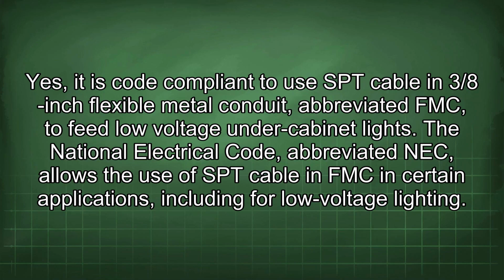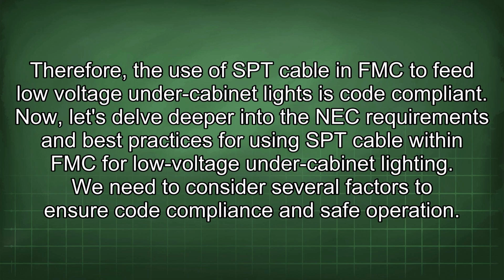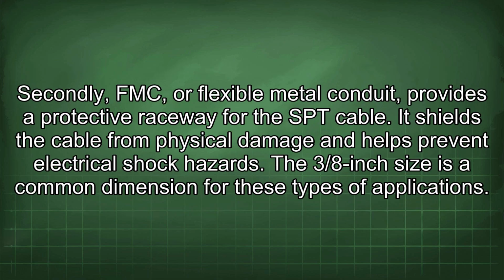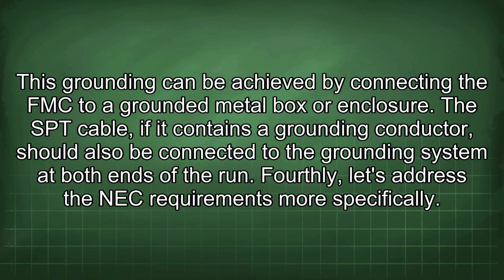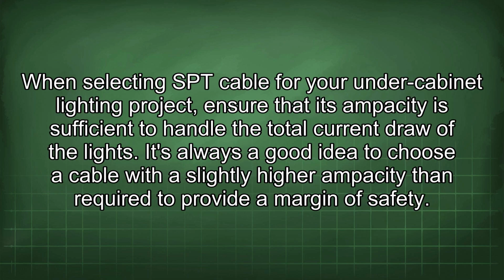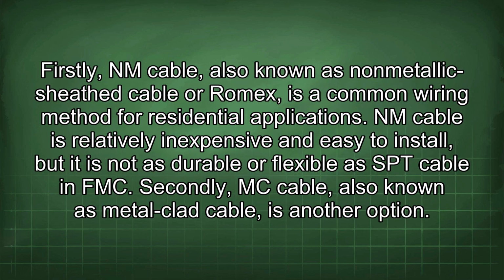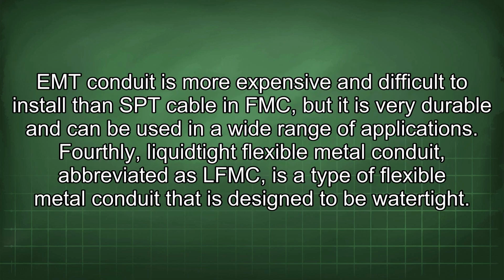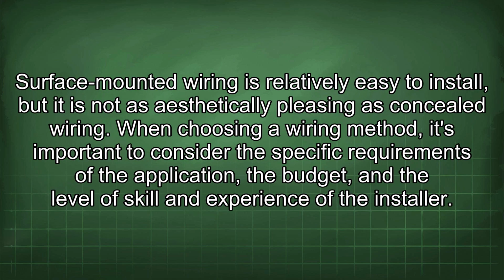SPT Cable in FMC for Undercabinet Lights Compliance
Learn if SPT cable in FMC is code compliant for low voltage undercabinet lights. The NEC permits SPT cable in FMC under specific conditions. Ensure proper sizing, securement, and grounding for safe installation.